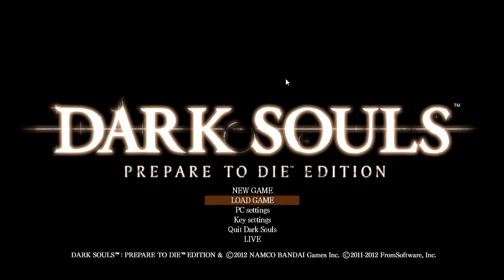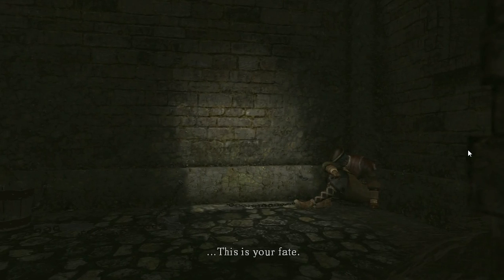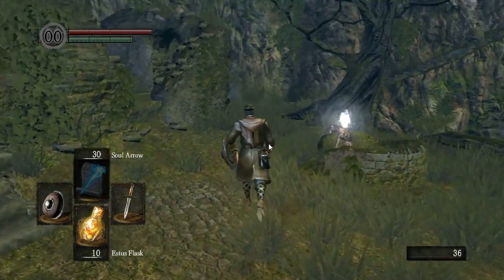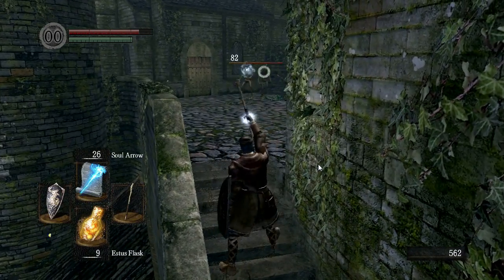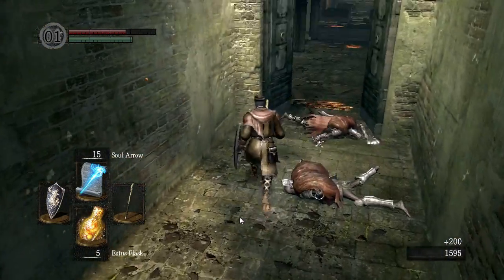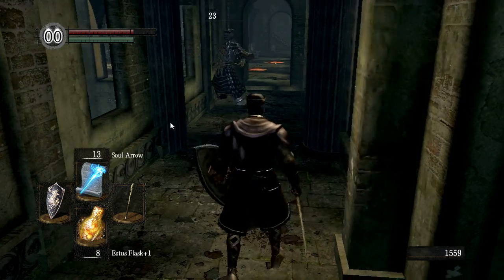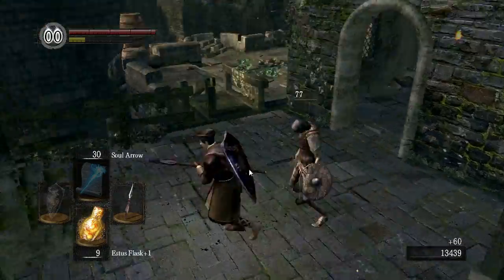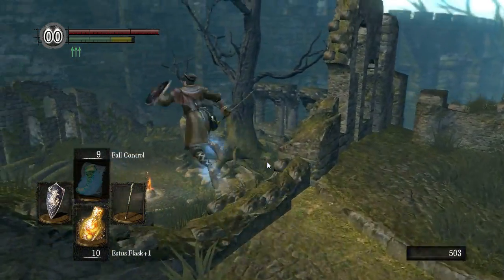Dark Souls WoaS : Welcome to Lordran, home of dead gargoyles.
I know the video is dark. Youtube made it dark. I'll jam up the brightness in the next one but for this one, sorry folks.

Welcome to my Wisdom of a Sage playthrough of darksouls! I'll be going for the achievement from getting all the sorceries in game and playing it through to the end as a sorcerer :)

In this first episode the taurus demon and gargoyle get beaten to death, as well as rescuing the sorcery npc and buying some new sorceries from him. Also, I pass by the way of the white covenant and the warriors of the sun covenant (although I can't interact with it at the time). Plus, other things happen :P